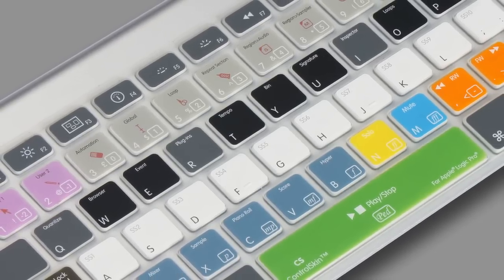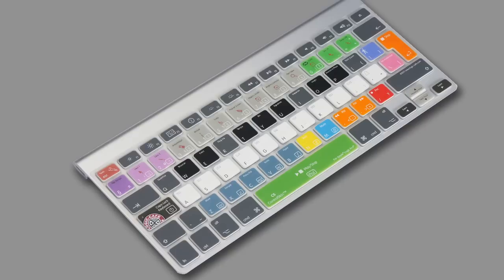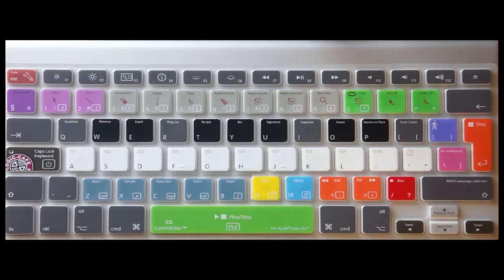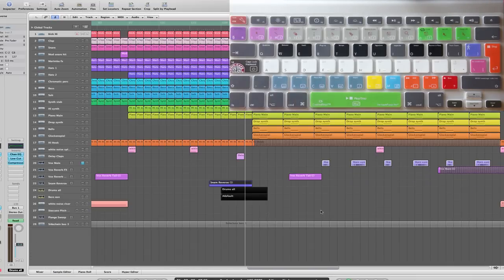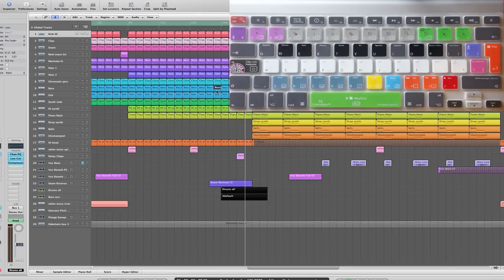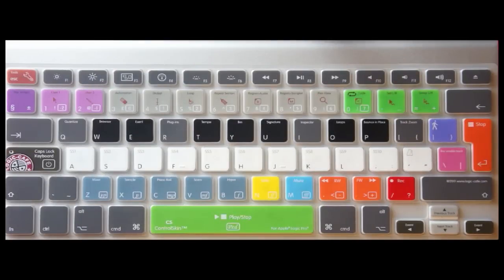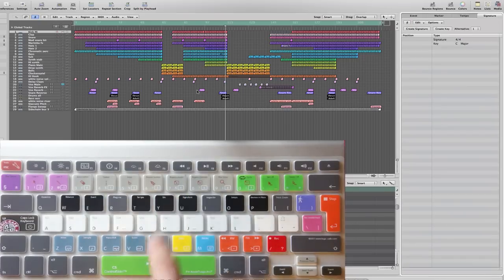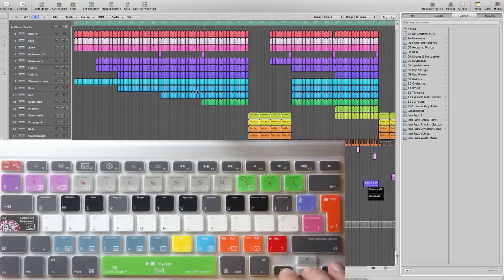Navigating Logic Pro windows with the ControlSkin by Logic Cafe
This video gives an overview on how fast navigating Logic Pro is with your ControlSkin